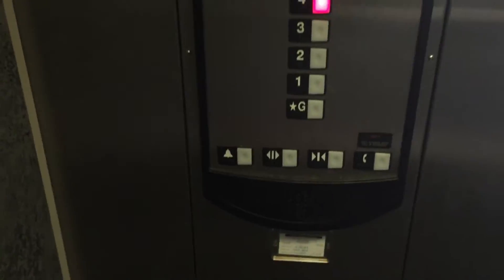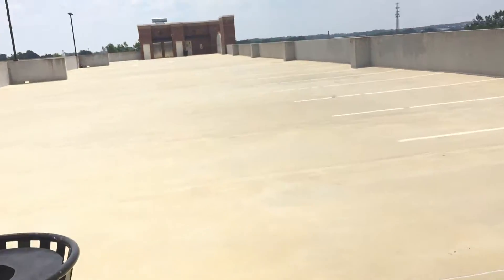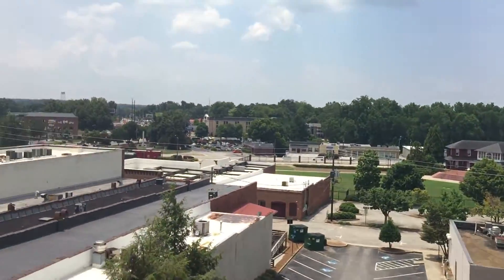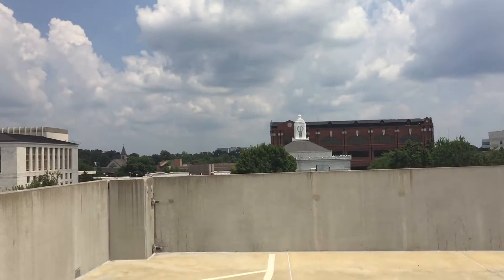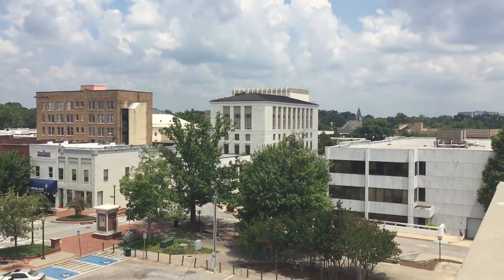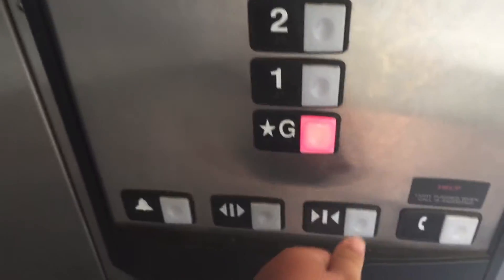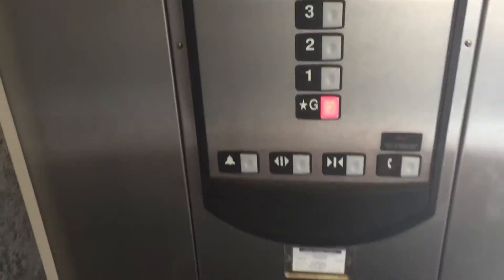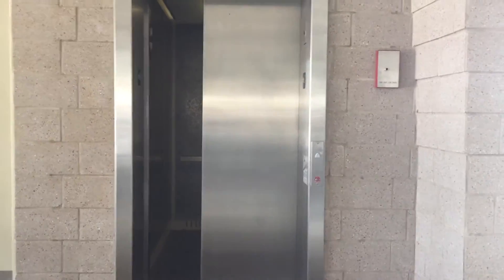Schindler 400A Traction Parking Garage Elevator at Brenau Downtown Center – Gainesville, GA